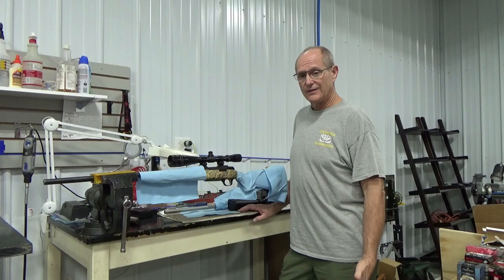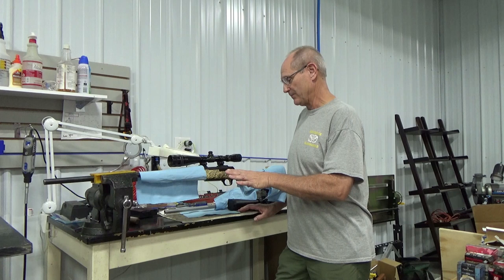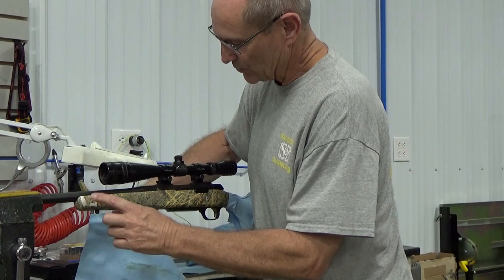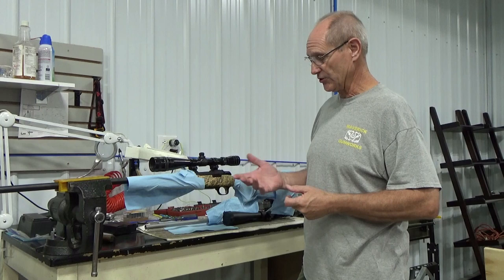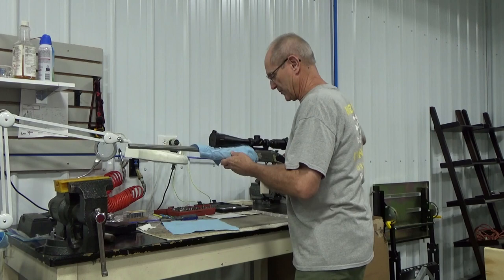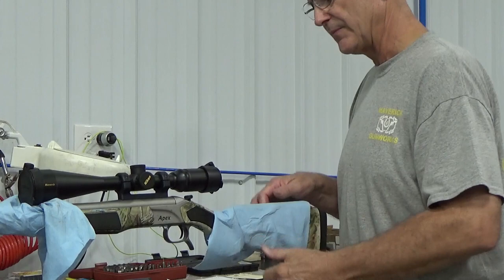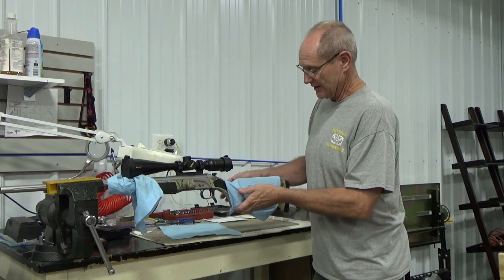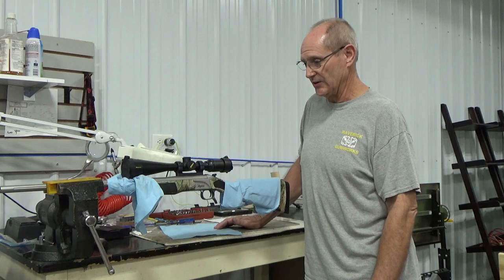Dura-touch deterioration and what to do.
Taking a look at a Browning A-Bolt and Bergara Apex that are affected.